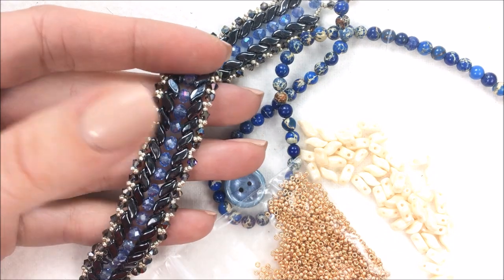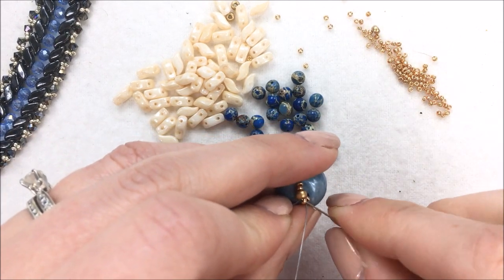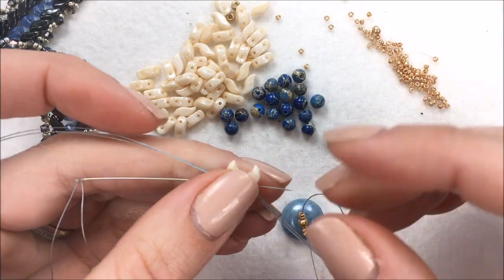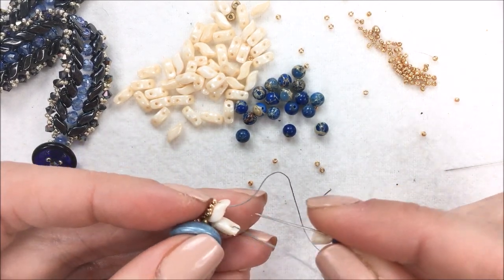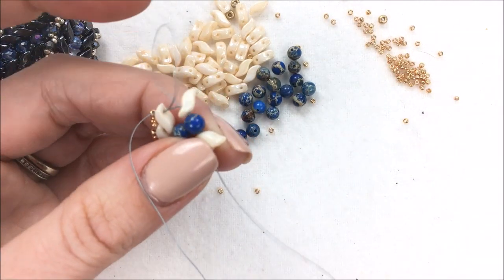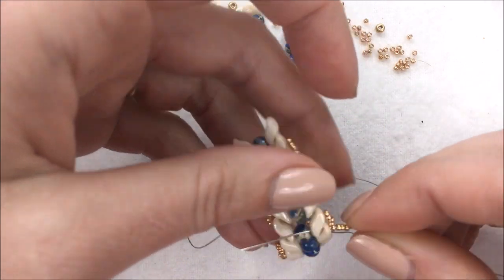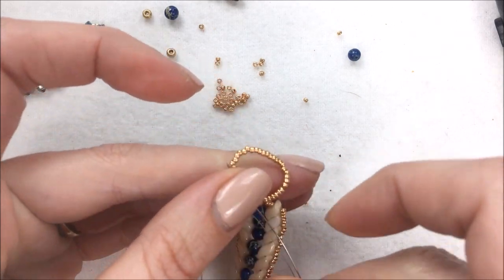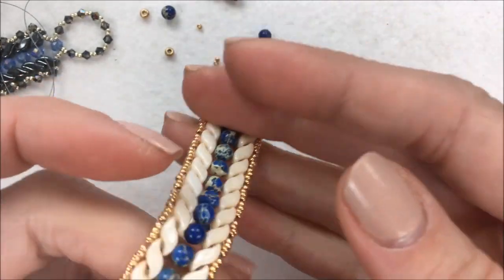Pegasus Bracelet- DIY Jewelry Making Tutorial by PotomacBeads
In this video tutorial from PotomacBeads, Allie teaches you how to use herringbone stitch and StormDuo beads to make a fun and easy bracelet. Find a list of supplies used in the description below.